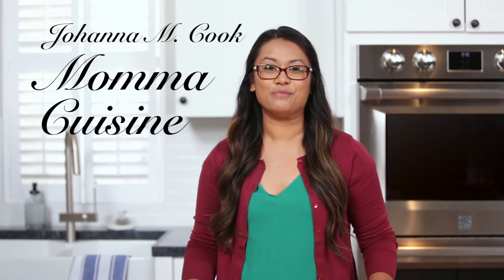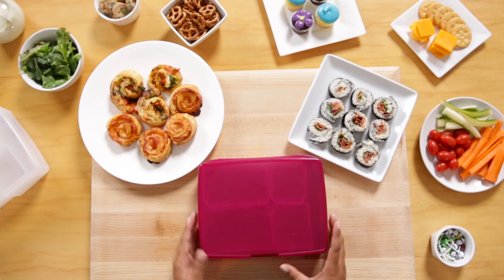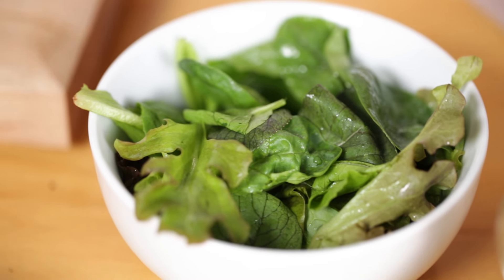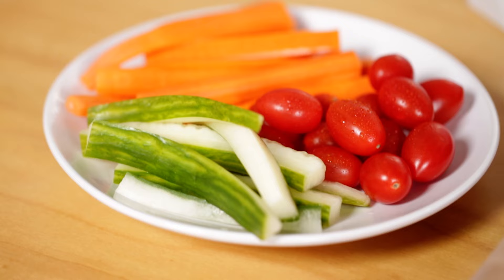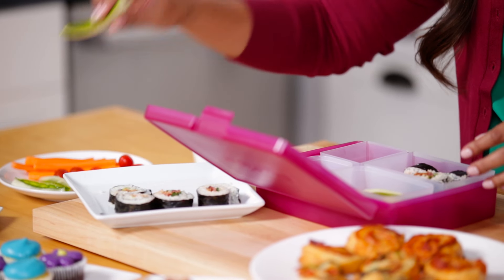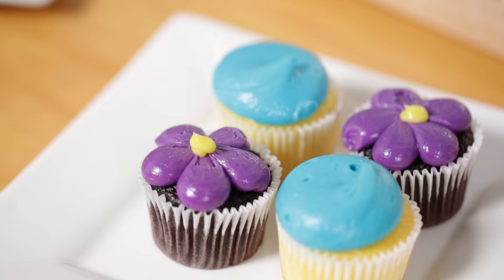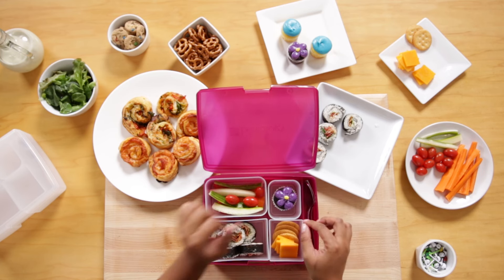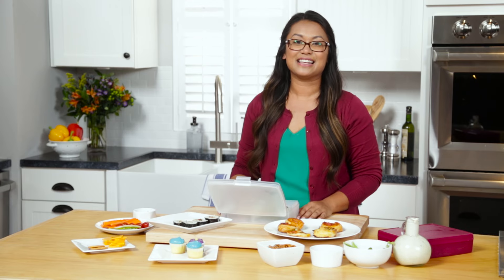Bento Box Lunch Ideas for Kids | Kenmore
Johanna Cook from Momma Cuisine shares fun and easy lunch box ideas for your kids to take to school. She shows how to pack a bento box with a healthy packed lunch your kids will love. Check out kid friendly recipe ideas from Kenmore

This Kenmore video is about bento box lunch ideas for kids.